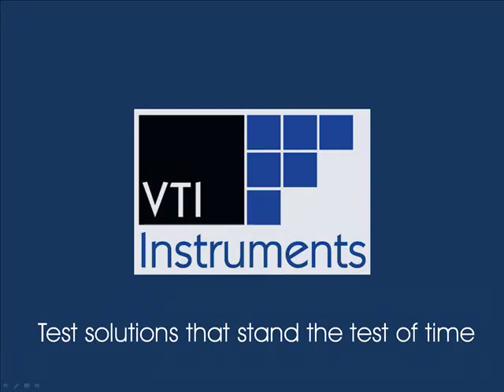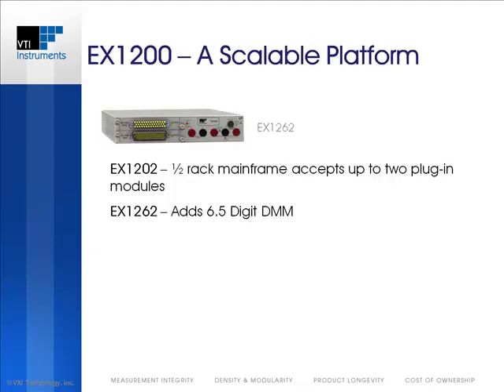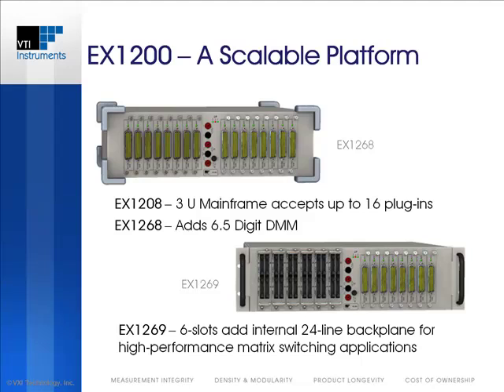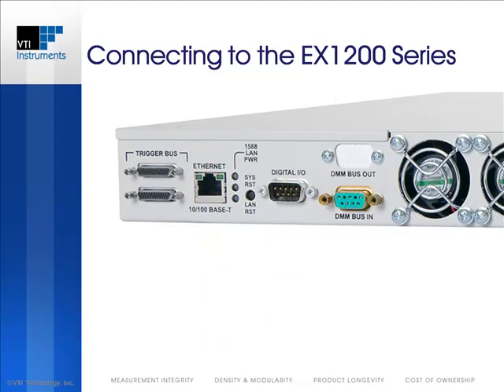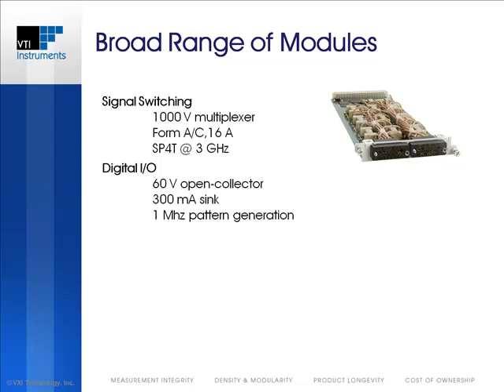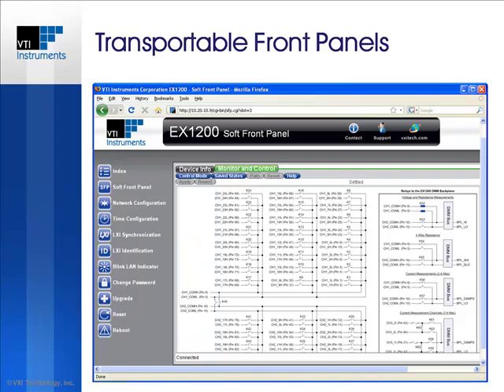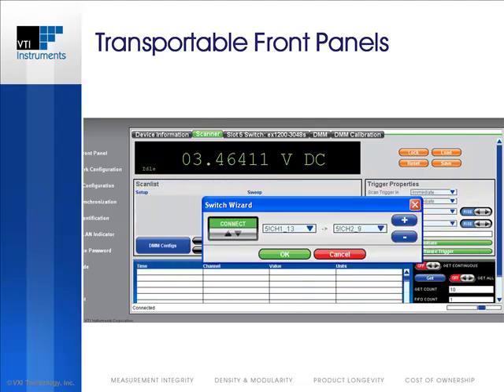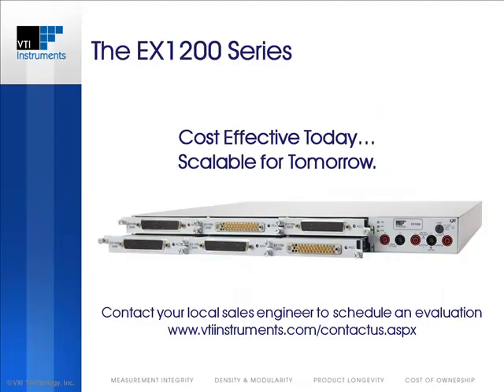EX1200 Online Demo - VTI Instruments Corp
The EX1200 series is designed to leverage capital investments in one common hardware and software platform that can be used in development, manufacturing and field service. A compact 1U design provides granularity to address small channel requirements while a high-density 3U mainframe can be used in large channel count applications. Multiple EX1200 series can be easily connected with the LXI communications interface to create a highly synchronized, distributed measurement system. more details